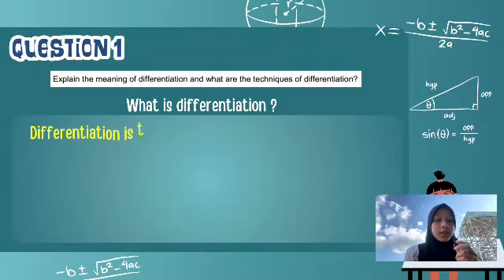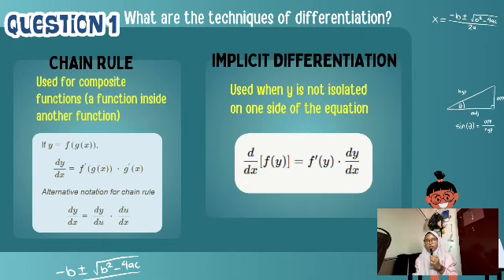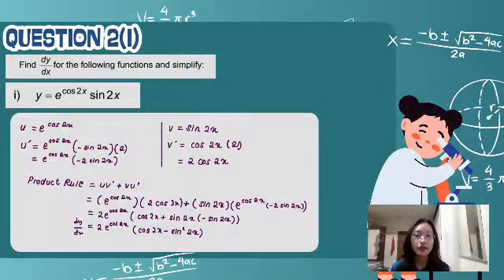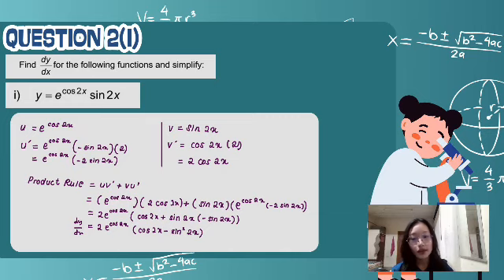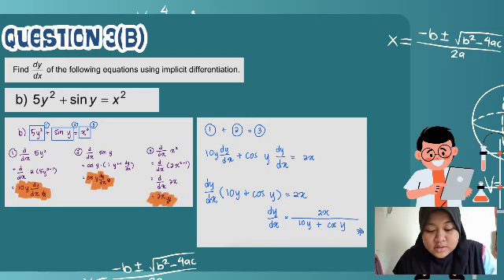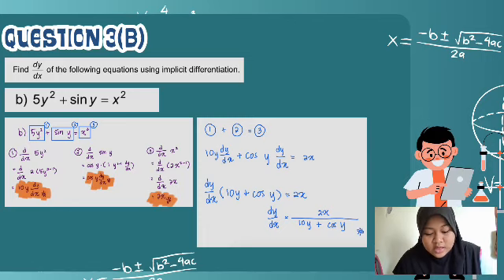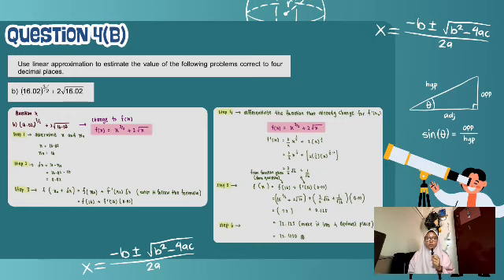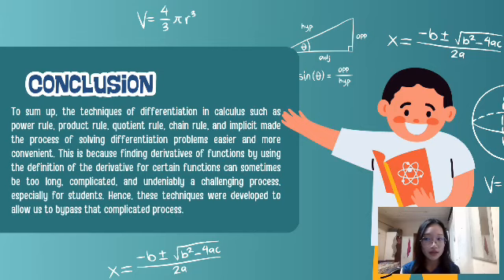MAT183 GROUP ASSESSMENT (GROUP 2)